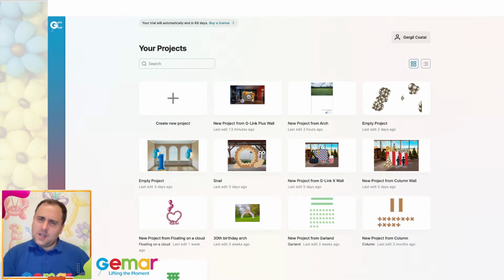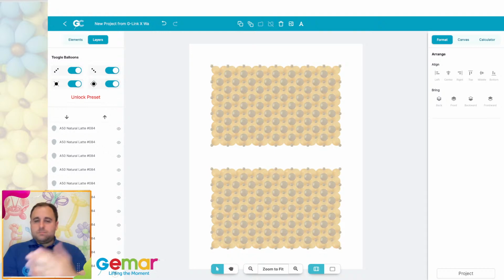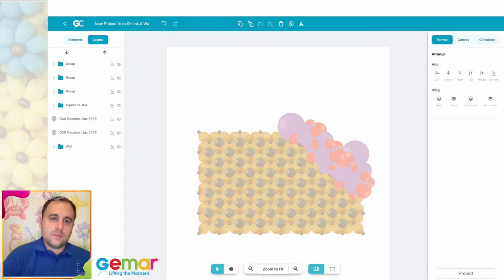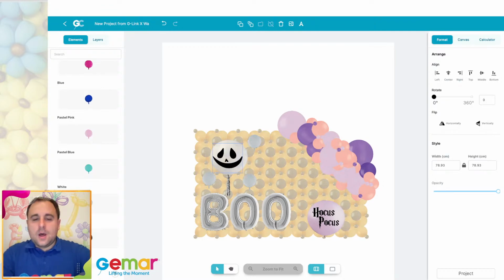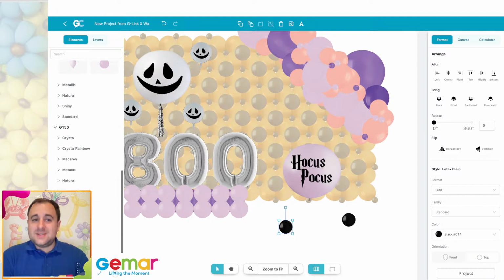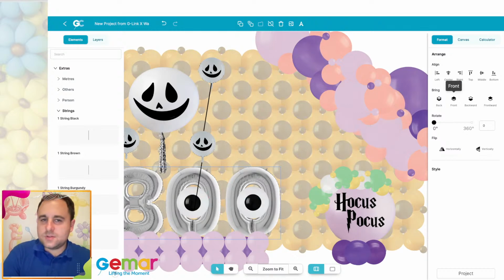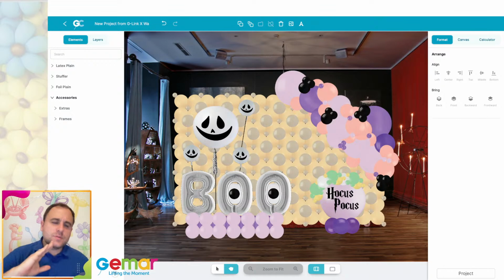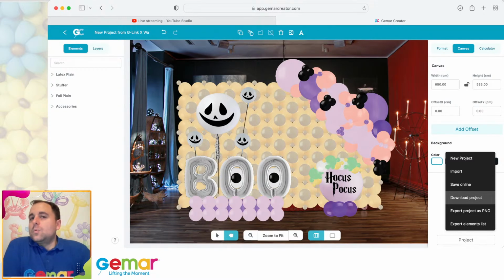Halloween Edition - Introducing the Gemar Creator App - Gemar Balloons LIVE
🎃👻 Get ready for a spooky and spectacular live presentation of the Gemar Creator app, just in time for Halloween! Hosted by our talented ambassador, Gergo Csatai, this special edition showcases how you can use Gemar Creator to design incredible balloon decorations for the spookiest time of the year. 🧛‍♂️🕸️

In this live session, Gergo will demonstrate the powerful features of the Gemar Creator app, guiding you through its intuitive interface, vibrant palette of colors, and versatile design tools. Learn how to create eye-catching balloon compositions perfect for Halloween parties, events, and celebrations. From ghostly arches to pumpkin patches, let your creativity run wild!

Whether you're a professional balloon artist or a DIY enthusiast, Gemar Creator makes it easy to plan and execute your festive designs, ensuring every moment is elevated and unforgettable. Don’t miss out on this chance to explore new ideas and get inspired for Halloween with Gemar Creator.

Watch now and start designing your spooky balloon creations today! 🎈✨

Tune in and elevate your Halloween with Gemar!